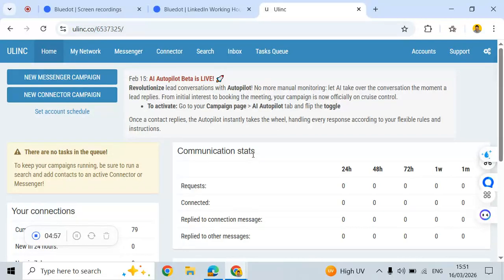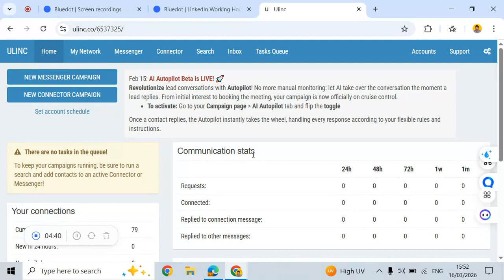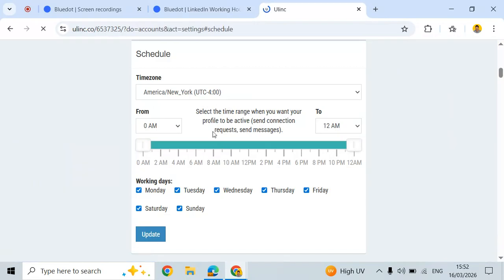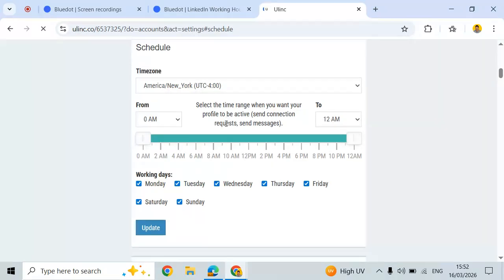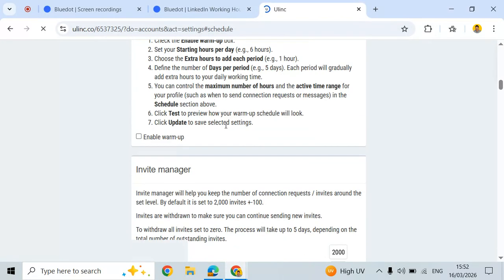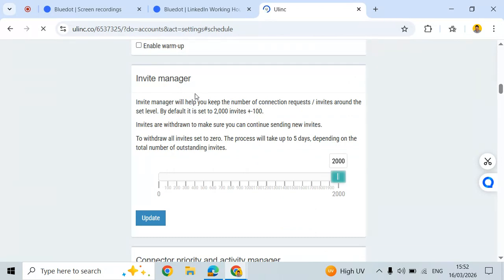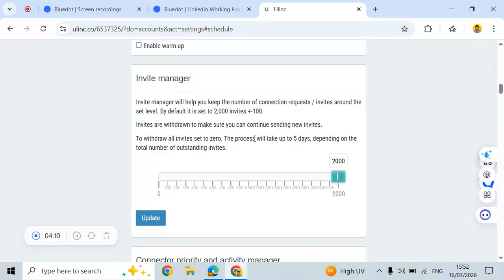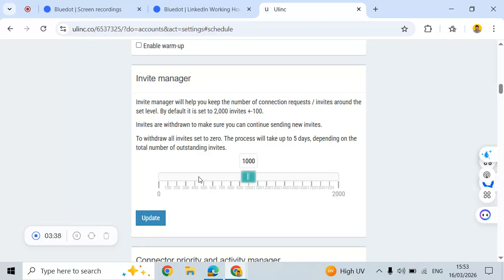How to Use Invite Manager in Ulink | Control LinkedIn Requests Safely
Hey guys! Looking to control your LinkedIn connection requests and avoid account restrictions using Ulink? In this video I’ll show you how to use the invite manager properly so your outreach stays safe and effective.

Ulink’s invite manager is designed to control how many connection requests are sent daily across your campaigns. Without proper limits your LinkedIn account can easily get flagged which can slow down or completely stop your outreach efforts.

In this tutorial we walk through how to locate the invite manager inside the account schedule settings and how to adjust your daily invite limits. You’ll learn why setting a realistic cap like 100 requests per day helps maintain account safety while still allowing you to scale your outreach consistently.

We also cover how to update your settings and why managing connection request distribution is critical for long term LinkedIn growth. By the end of this video you will know exactly how to use invite manager in Ulink to run safer smarter campaigns.

Chapters:
0:00 How to Use Invite Manager in Ulink
0:10 What Invite Manager Does
0:18 Navigating to Account Schedule
0:25 Locating Invite Manager
0:32 Understanding Invite Distribution
0:38 Setting Daily Invite Limits
0:48 Why Limits Matter for Safety
0:56 Recommended Invite Range
1:05 Adjusting Invite Numbers
1:16 Avoiding LinkedIn Restrictions
1:23 Saving Your Settings
1:31 Final Setup Overview